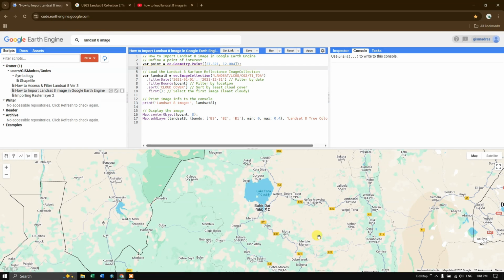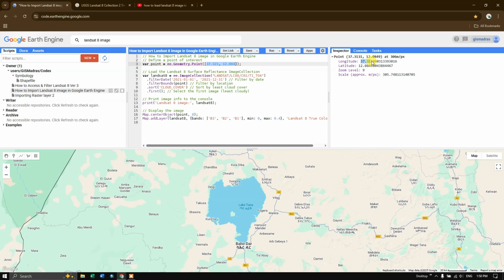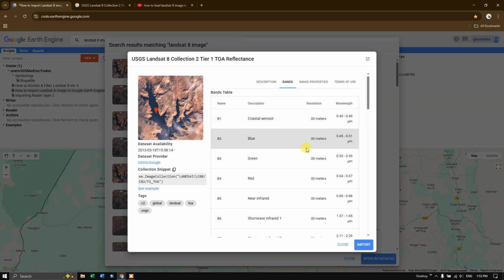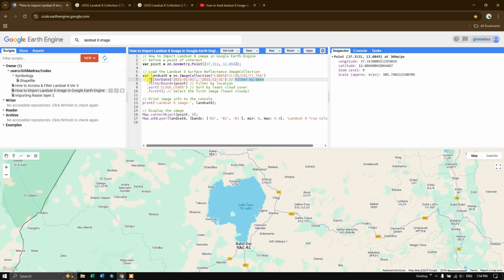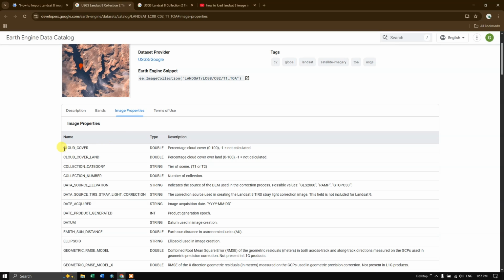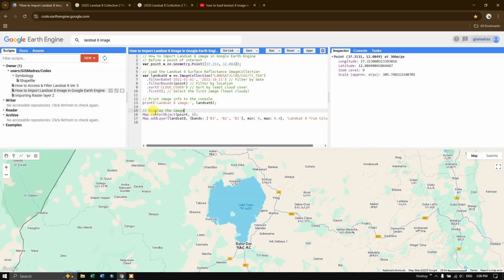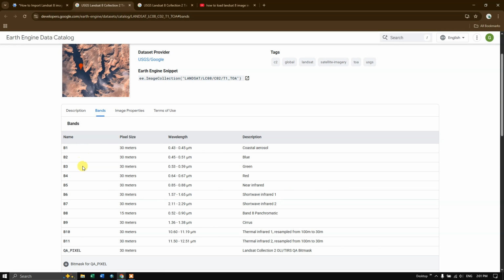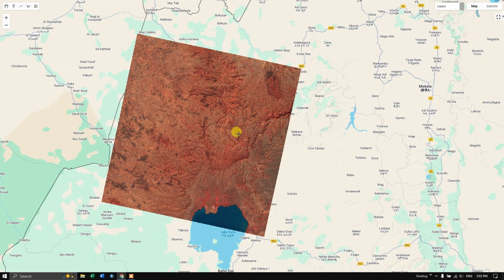How to Import Landsat 8 image in Google Earth Engine | Beginners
In this tutorial you will learn how to import Landsat 8 images in Google Earth Engine. We will also cover following topics like filtering image based on Location, Date, Cloud cover and visualizing image in True and False color composite. Best for Beginners in Google Earth Engine.